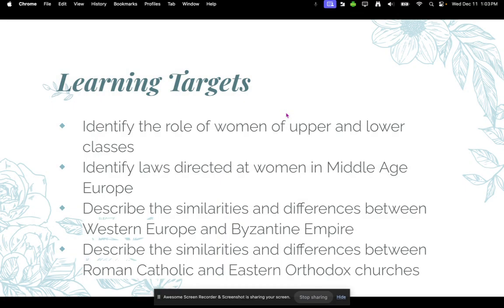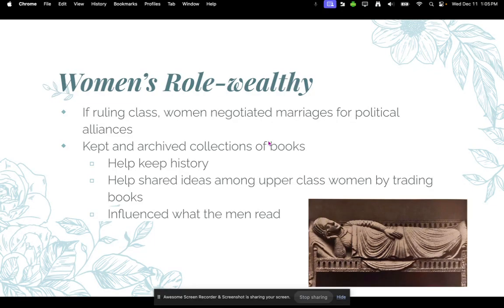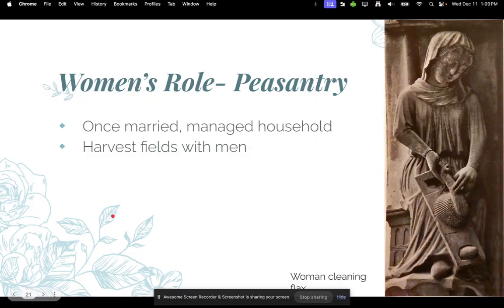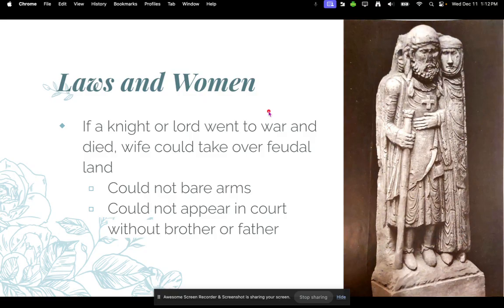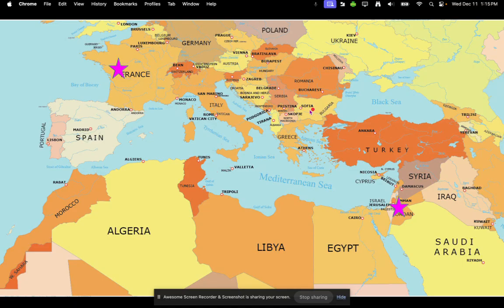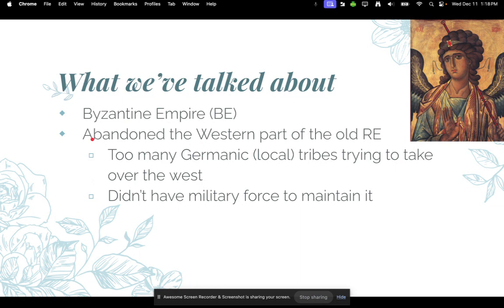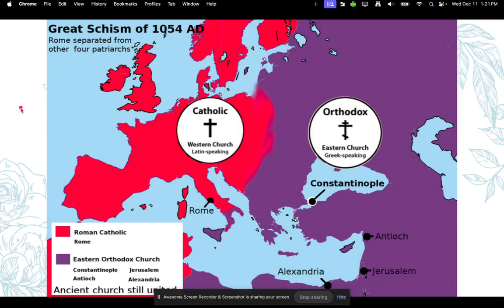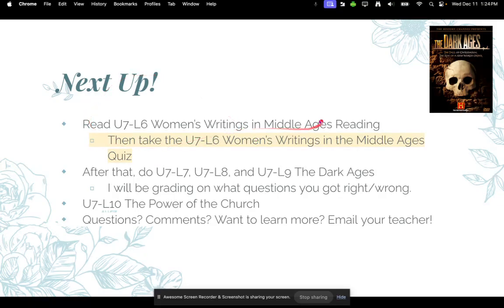U7-L5 WH24 Women in Middle Ages, and Eastern Orthodox Church